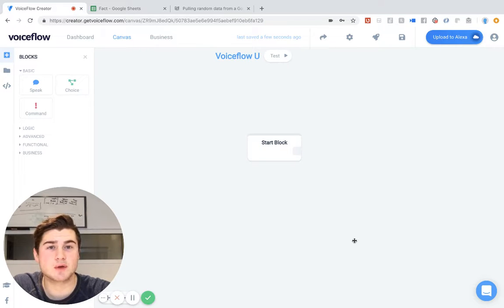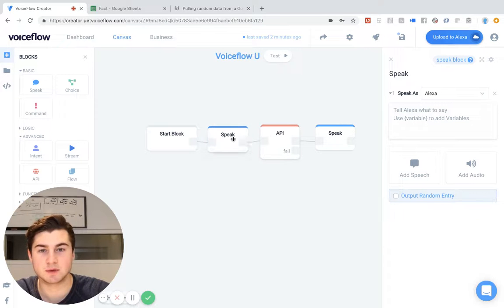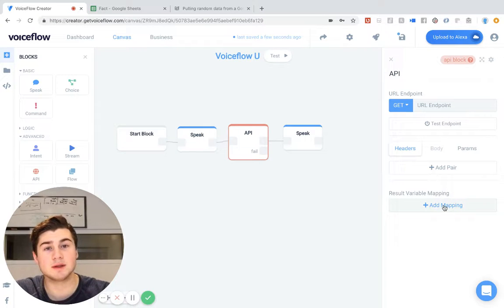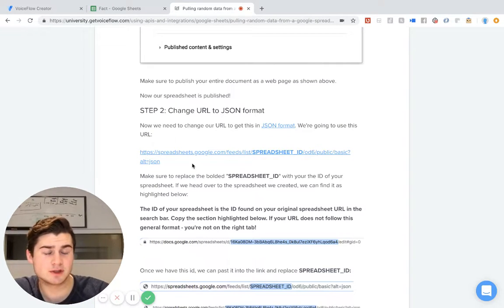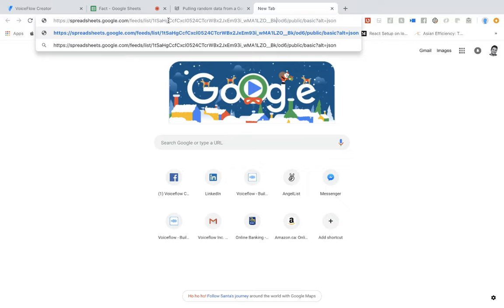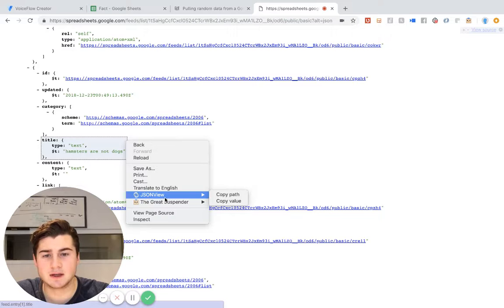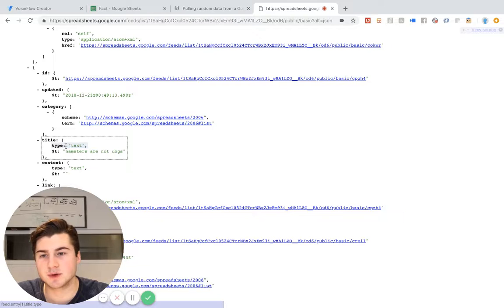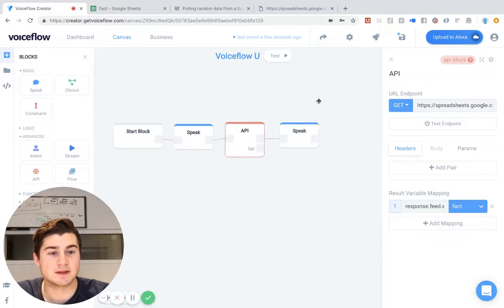How to build Alexa skills - Part 11: Using Google Sheets with our Alexa Skills [outdated]